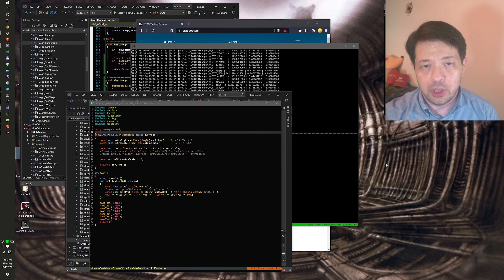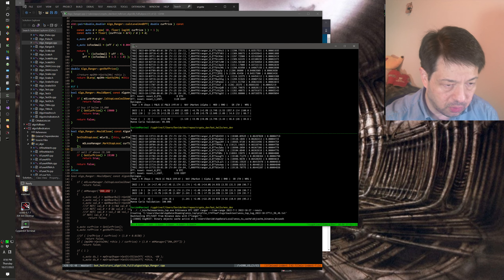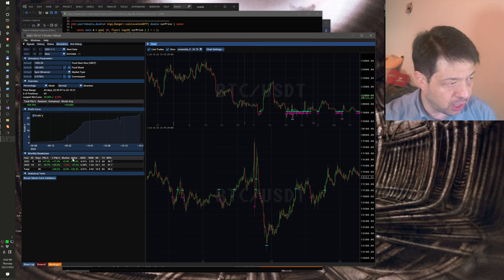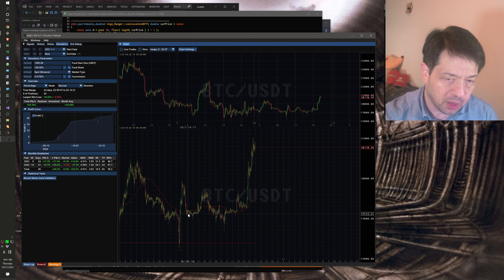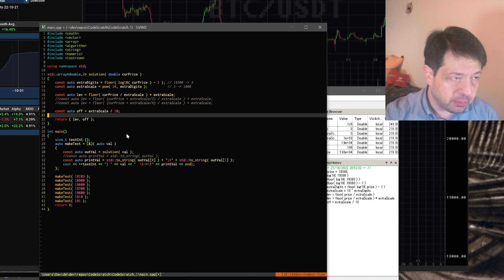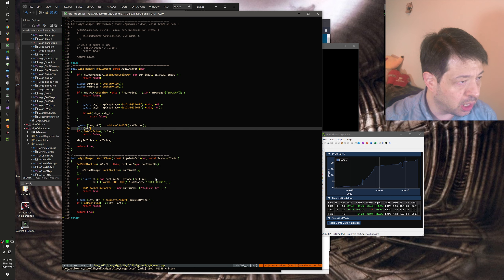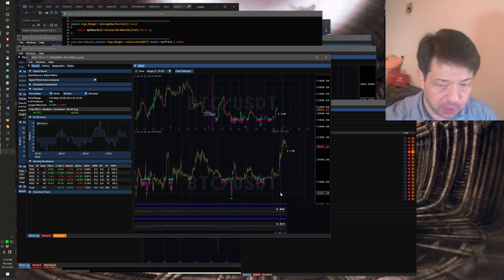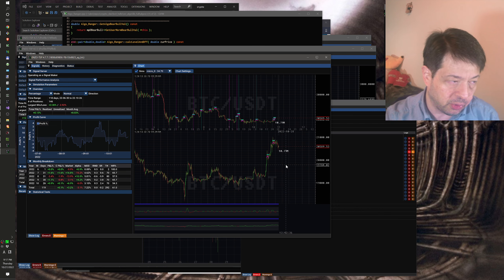A robust range-based algorithm for Bitcoin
Details on a range-based algorithm that we developed to leverage the 19,000 floor and other similar opportunities for sideways markets.
The algorithm works for virtually any market.